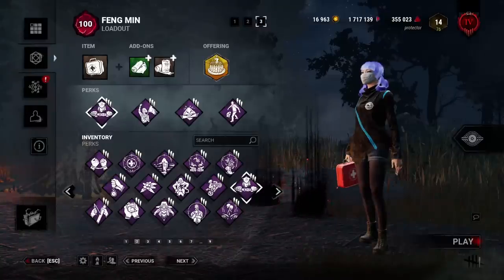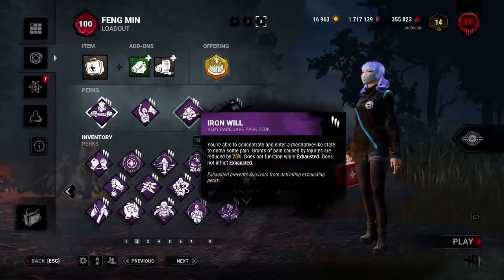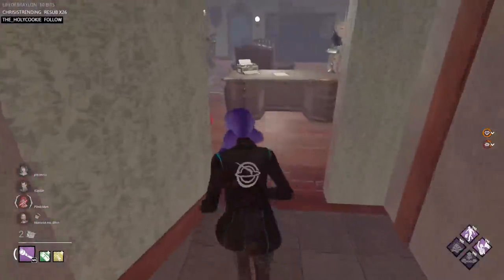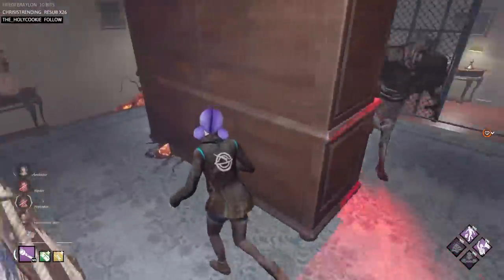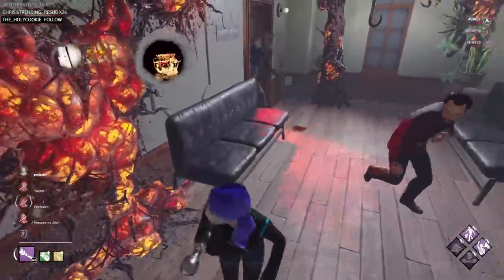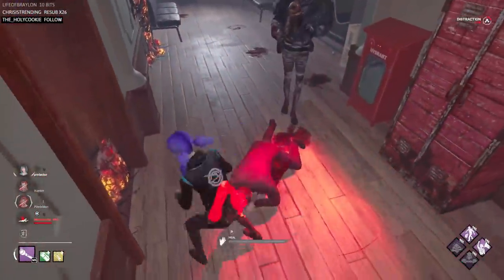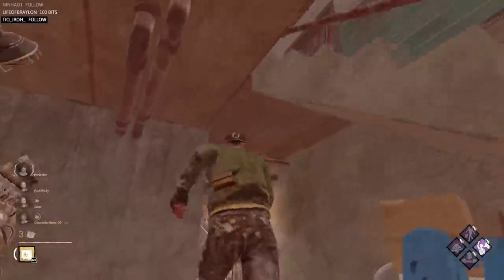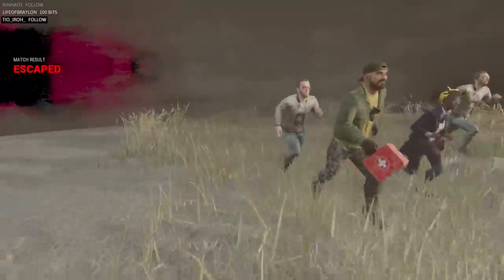Becoming Invincible with Buffed Buckle Up - Dead by Daylight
Becoming Invincible with Buffed Buckle Up was SO FUN and satisfying to use. It's refreshing to get something like this in the game that can not only be fun for you, but also the teammate you use it on as well. Like and subscribe if you want more videos like this and turn on post notifications (the small bell beside my name) to see my videos as soon as they come out!